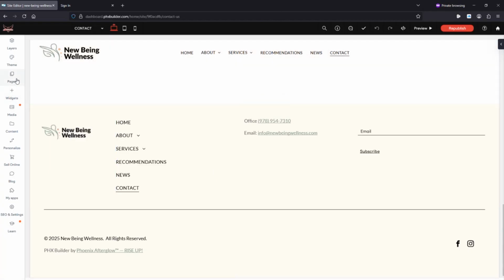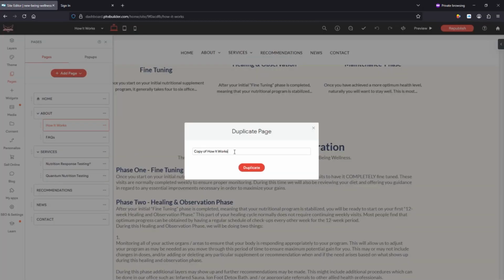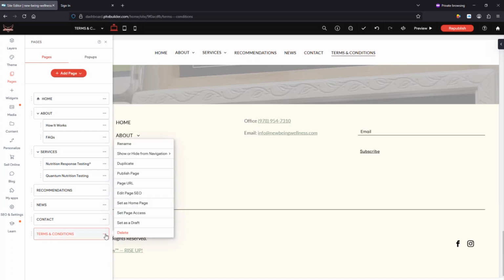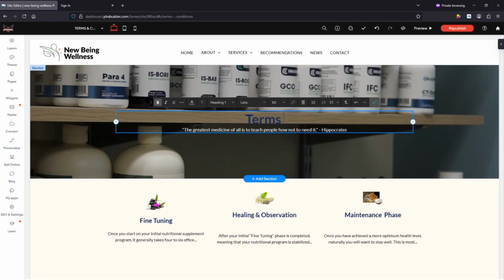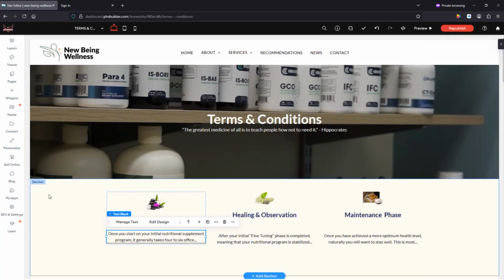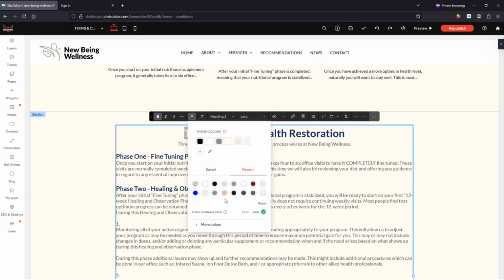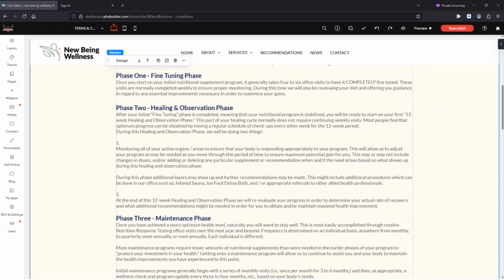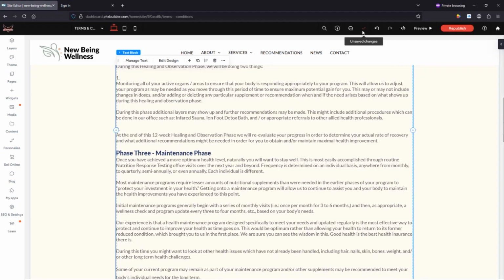How to Edit Text Image or Create A Page on PHX Builder by Phoenix Afterglow™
Would you like to maintain your website by making some easy edits such as updating text or changing an image?  Maybe even create a new page?  If so, then be sure to watch this vid!

So you don't miss a new how-to video that may include how to code for websites, apps, and more as well as other tech talks, including product reviews!

TOPIC SUGGESTIONS?  QUESTIONS?  COMMENTS?

CREDITS